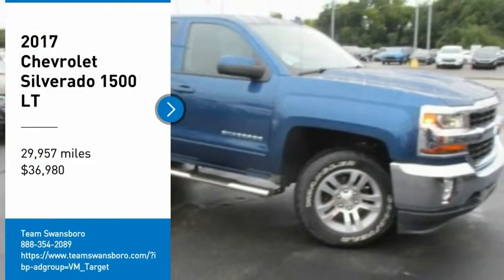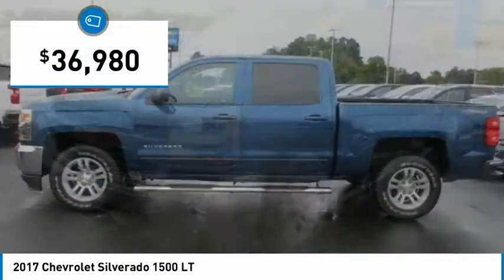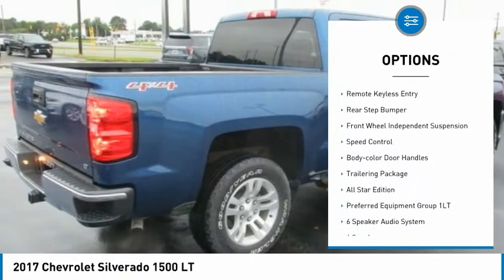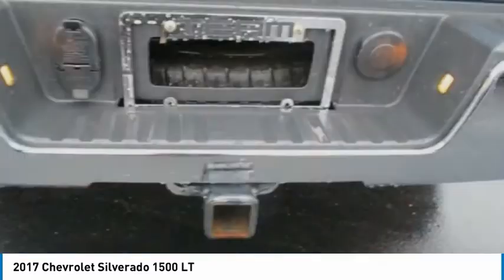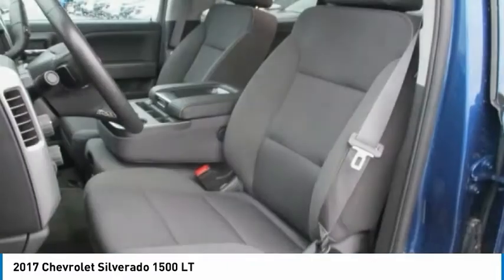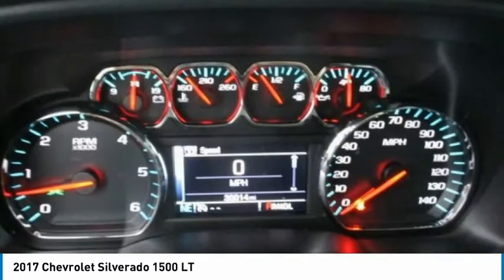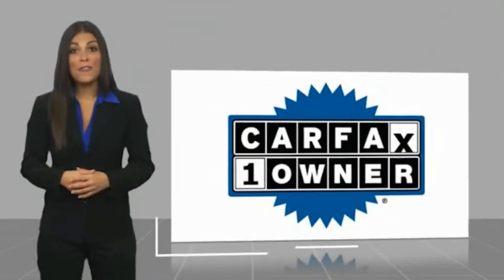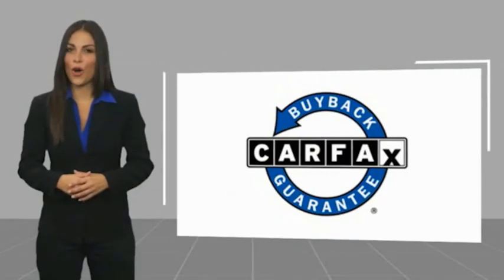2017 Chevrolet Silverado 1500 LT FOR SALE in Swansboro, NC GP5154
Stop in today for a test drive of this U 2017 Chevrolet Silverado 1500 for sale in Swansboro, NC

Team Swansboro
1435 W Corbett Ave

CARFAX One-Owner. Clean CARFAX. 2017 Chevrolet Silverado 1500 LT LT1 deep ocean blue metallic 4WD 6-Speed Automatic Electronic with Overdrive V8   This Vehicle includes the following Packages and Options: All Star Edition (110-Volt AC Power Outlet, Dual-Zone Automatic Climate Control, Electric Rear-Window Defogger, Remote Vehicle Starter System, and Theft Deterrent System (Unauthorized Entry)), Preferred Equipment Group 1LT (150 Amp Alternator, 4.2  Diagonal Color Display Driver Info Center, 6 Speaker Audio System, Bluetooth For Phone, Body Color Bodyside Moldings, Body-Color Door Handles, Body-Color Mirror Caps, Body-Color Power Adjustable Heated Outside Mirrors, Chrome Grille Surround, Color-Keyed Carpeting w/Rubberized Vinyl Floor Mats, Deep-Tinted Glass, Driver & Front Passenger Illuminated Vanity Mirrors, EZ Lift & Lower Tailgate, Front Chrome Bumper, HD Radio, Leather Wrapped Steering Wheel w/Cruise Controls, Manual Tilt Wheel Steering Column, OnStar 3 Months Guidance Plan, OnStar w/4G LTE, Power Windows w/Driver Express Up, Rear 60/40 Folding Bench Seat (Folds Up), Rear Chrome Bumper, Rear Vision Camera, Rear Wheelhouse Liners, Remote Keyless Entry, Remote Locking Tailgate, Single Slot CD/MP3 Player, and Steering Wheel Audio Controls), Trailering Package, 10-Way Power Driver s Seat Adjuster, 3.42 Rear Axle Ratio, 3.42 Rear Axle Ratio w/5.3L V8 engine, 40/20/40 Front Split Bench Seat, 4-Wheel Disc Brakes, 6 Speakers, ABS brakes, Air Conditioning, Alloy wheels, AM/FM radio: SiriusXM, Auxiliary External Transmission Oil Cooler, Bodyside moldings, Brake assist, CD player, Cloth Seat Trim, Compass, Delay-off headlights, Driver door bin, Driver vanity mirror, Dual front impact airbags, Dual front side impact airbags, Electronic Stability Control, Emergency communication system, Exterior Parking Camera Rear, Front anti-roll bar, Front Center Armrest w/Storage, Front reading lights, Front wheel independent suspension, Fully automatic headlights, Heated door mirrors, Heated Driver & Front Passenger Seats, Heavy-Duty Rear Locking Differential, High-Intensity Discharge Headlights, Illuminated entry, Integrated Trailer Brake Controller, LED Cargo Box Lighting, Low tire pressure warning, Manual Tilt/Telescoping Steering Column, Occupant sensing airbag, Outside temperature display, Overhead airbag, Overhead console, Panic alarm, Passenger door bin, Passenger vanity mirror, Power door mirrors, Power steering, Power windows, Premium audio system: Chevrolet MyLink, Radio data system, Radio: AM/FM 8  Diagonal Color Touch Screen, Rear reading lights, Rear seat center armrest, Rear step bumper, Remote keyless entry, SiriusXM Satellite Radio, Speed control, Speed-sensing steering, Split folding rear seat, Steering wheel mounted audio controls, Tachometer, Thin Profile LED Fog Lamps, Tilt steering wheel, Traction control, Trip computer, Variably intermittent wipers, Voltmeter, and Wheels: 18  x 8.5  Bright-Machined Aluminum.   All pricing reflects up to  1000 in Trade-In Assistance and  1500 in Down Pmt Assistance. Must trade a 2009 or newer vehicle and finance through an approved lender to qualify. Dealer Discounts are available to everyone. Awards:     2017 KBB.com 10 Most Awarded Brands Reviews:     Quick acceleration and strong towing/hauling ability thanks to available V8 engines; front seats are comfortable for long drives; cabin is pleasingly quiet at highway speeds; long list of available options allow for extensive customization. Source: Edmunds